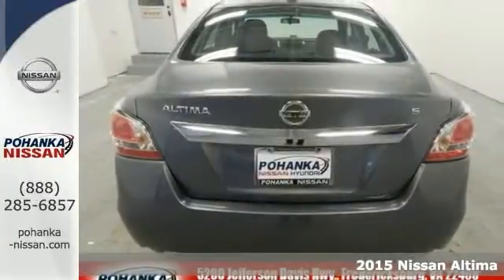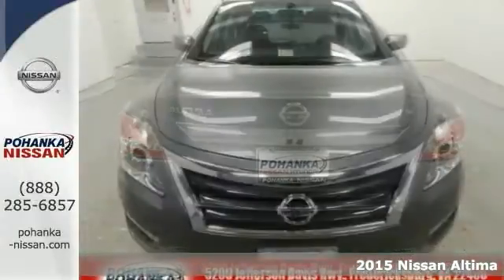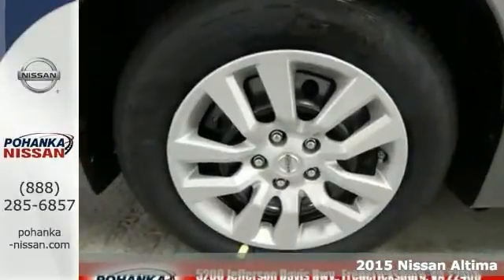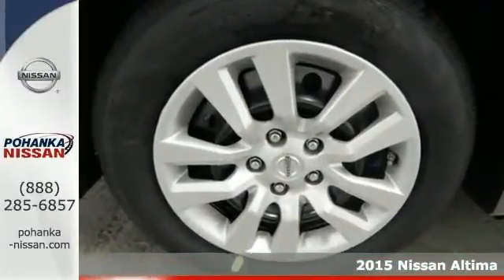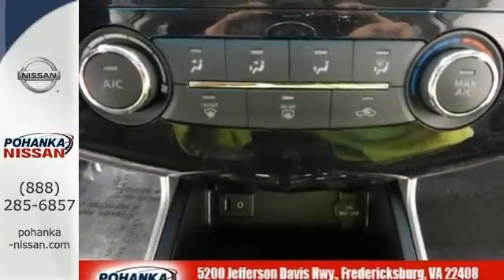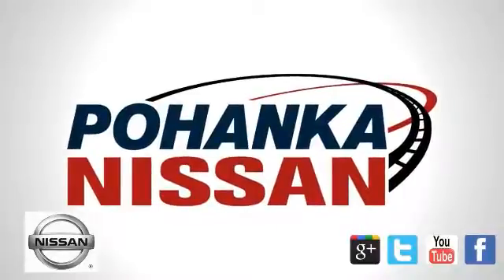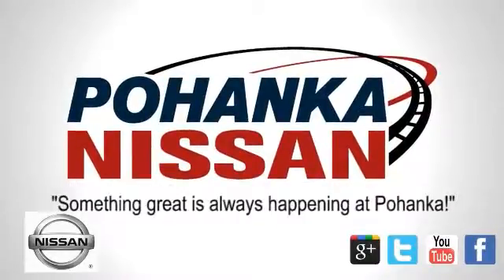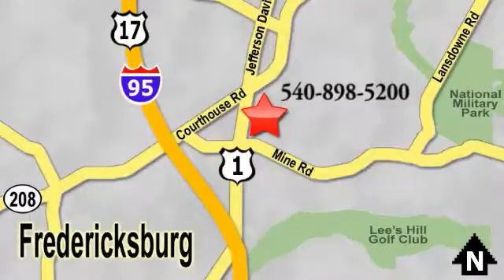2015 Nissan Altima Richmond VA Fredericksburg, VA NFC260069 - SOLD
Year: 2015
Make: Nissan
Model: Altima
Trim: 2.5 S
Engine: 2.5L I4 DOHC 16V
Transmission: CVT Xtronic
Color: Gray
Stock #: NFC260069
VIN: 1N4AL3APXFC260069
CVT Xtronic. Stability and traction control deliver a composed ride. Stability and traction control put you in the driver's seat. When was the last time you smiled as you turned the ignition key? Feel it again with this great-looking 2015 Nissan Altima. Load it down with passengers, cargo, whatever! This car's cavernous trunk and interior space will haul around everything you need. All payments based on banks approval for 72 months, 3.9% APR, plus taxes, tags and processing fee. All vehicles subject to prior sale. Offer cannot be combined with any other incentives. Price may not include tax, title, license, and $599 processing fee. Dealer is not responsible for typographical errors.

Address:
5200 Jefferson Davis Hwy